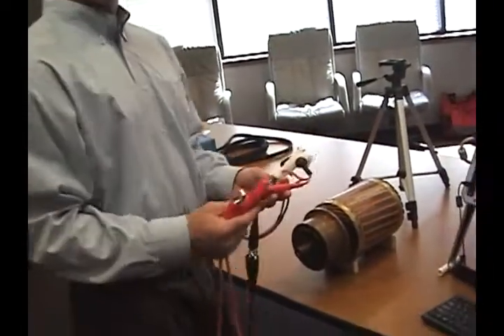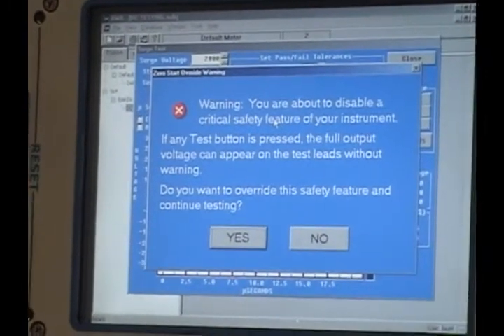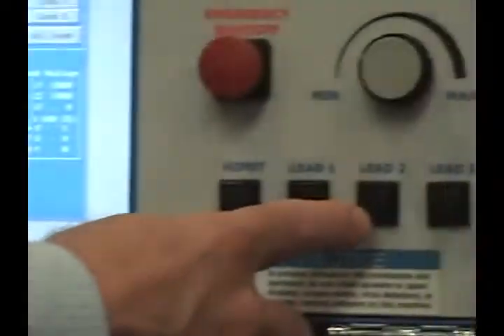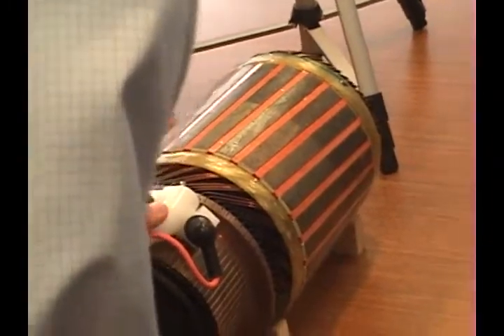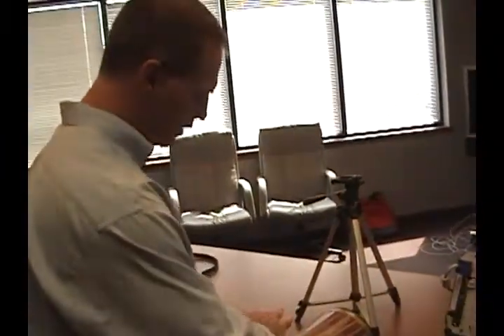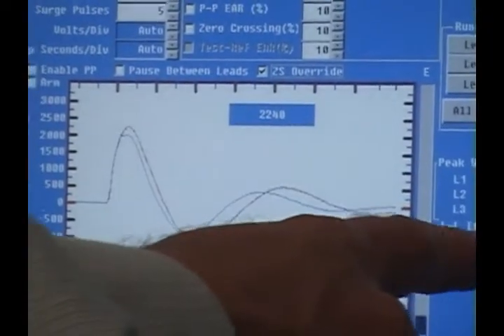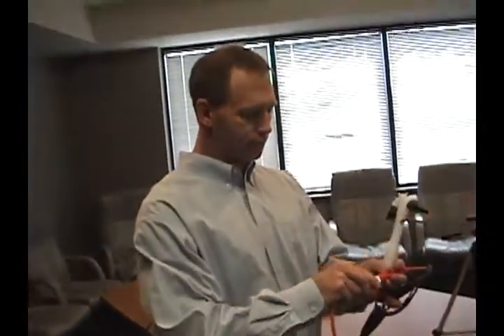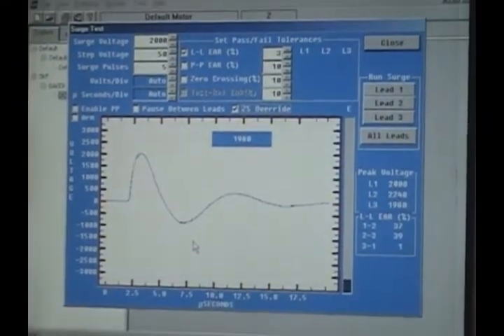Armature Testing with the Baker AWA IV Part 2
Sales Manager, Joe Geiman, demonstrating armature testing with the Baker AWA IV.